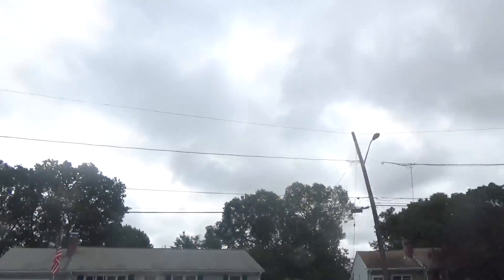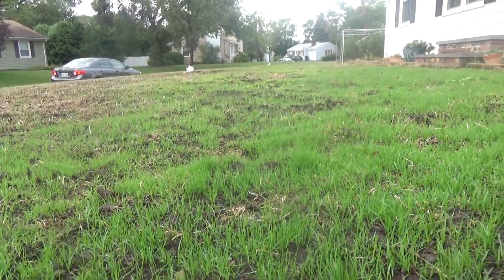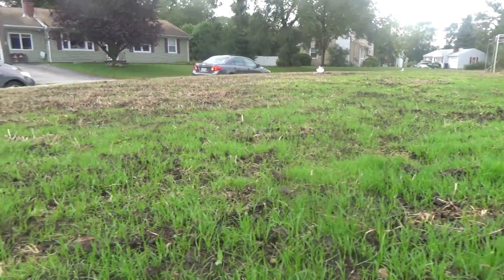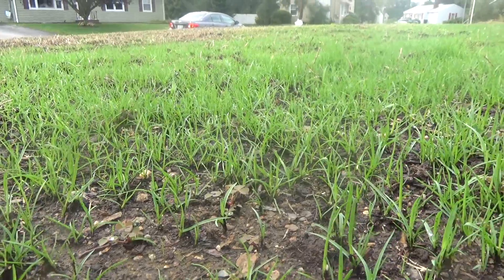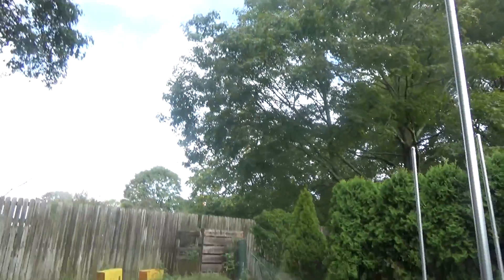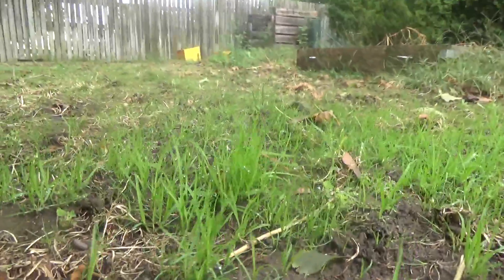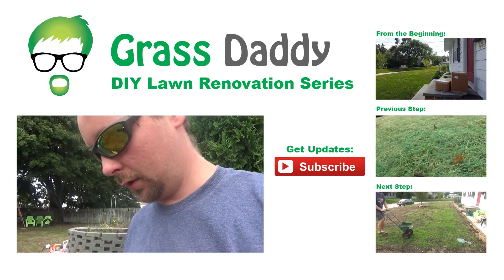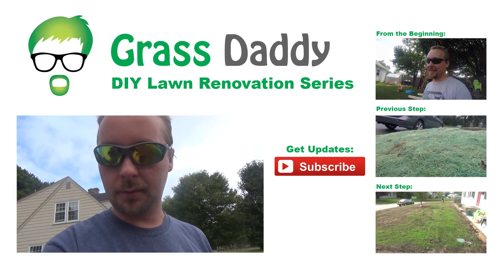What is sprout and pout? KBG germinating but not growing?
While doing a lawn renovation, the sprout and pout stage is the most difficult stage to deal with. Especially with KBG, it can sit for weeks without growing. There is nothing you can do but wait.